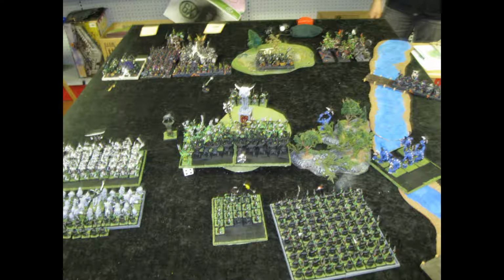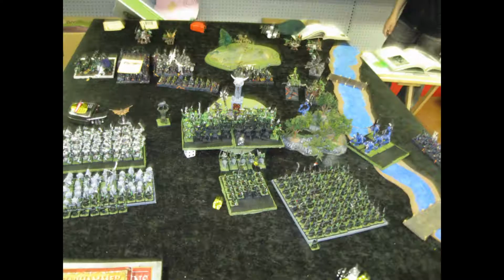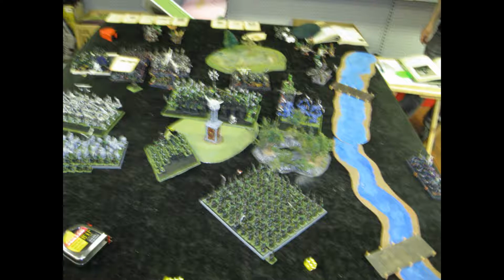Orcs vs Orcs 2011 06 05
Orc on orc goodness as we both test out a tournament list.